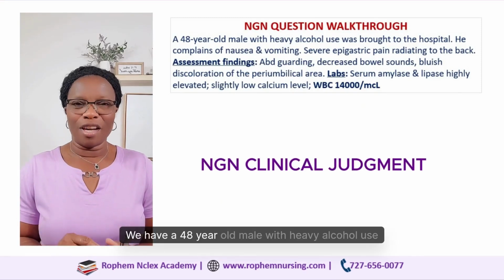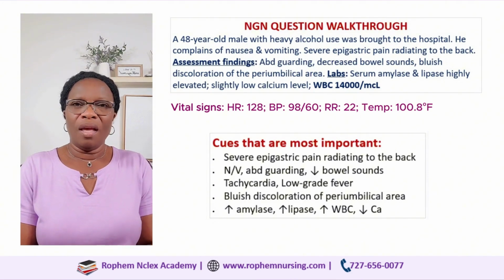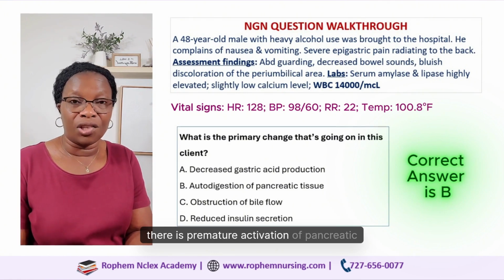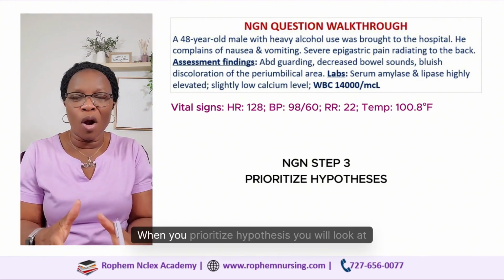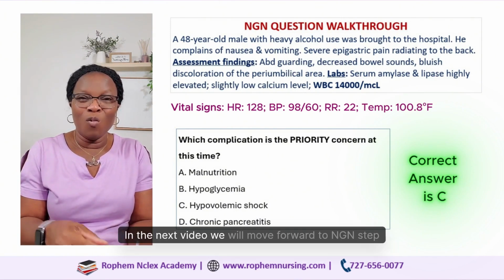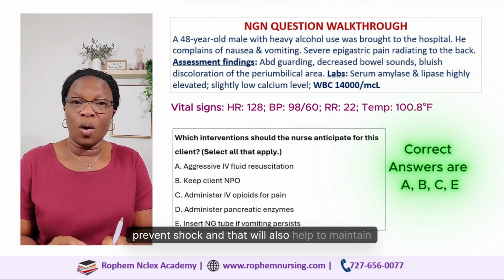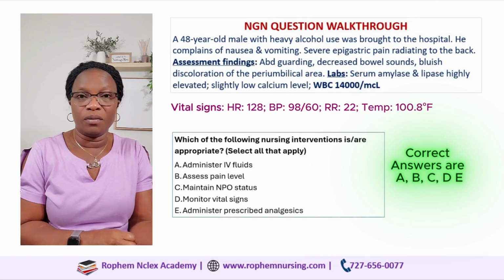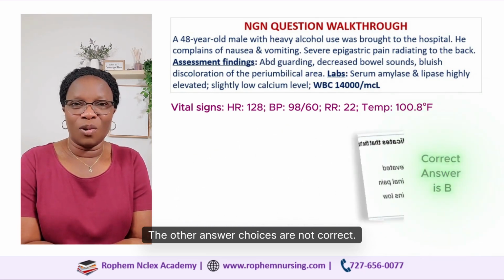NGN Masterclass Ep 3: How to Breakdown NGN Case Studies Step by Step | Acute Pancreatitis (NCLEX)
In this video, I break down an NGN case study on Acute Pancreatitis step-by-step, using the 6 Steps of the NGN Clinical Judgment exactly how the NCLEX expects.
🩺This is 6 Steps of the Case Study we've been working on, together in one video🩺🩺
You’ll learn how to:
• Identify high-priority acute pancreatitis cues
• Interpret lab values and vital signs
• How to spot life-threatening clues
• Avoid common NCLEX trap answers
• Think like the test, not just memorize test book info

Watch this before answering another NGN question.

We apply the Clinical Judgment Measurement Model (CJMM) to:
✔️ Recognize cues
✔️ Analyze data
✔️ Prioritize hypotheses
✔️ Take safe nursing actions
✔️ Evaluate outcomes
Use this video as NGN practice or a last-minute review before exam day.

Perfect for NCLEX RN / PN candidates and nursing students preparing for Med-Surg.

Studying for the NCLEX?